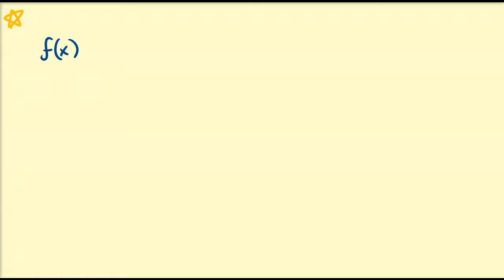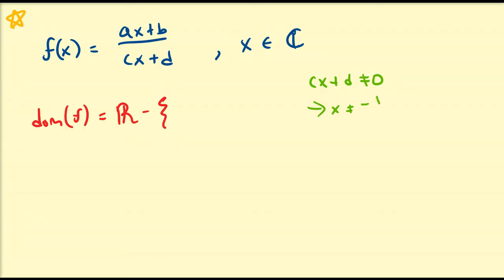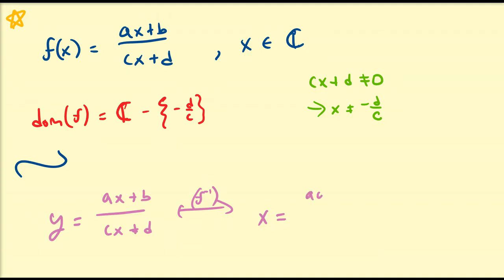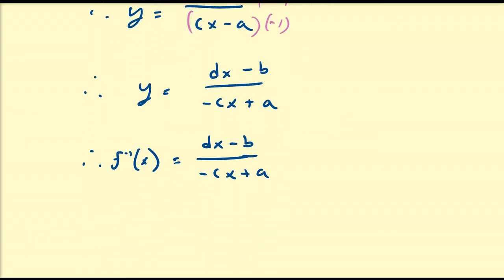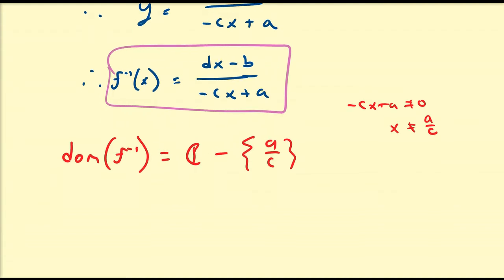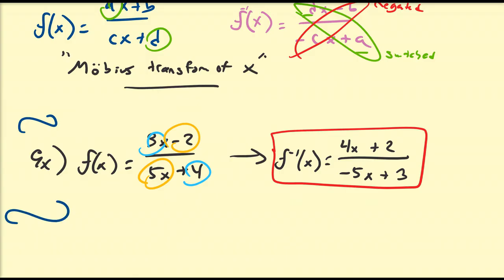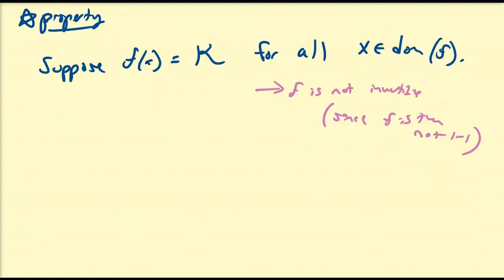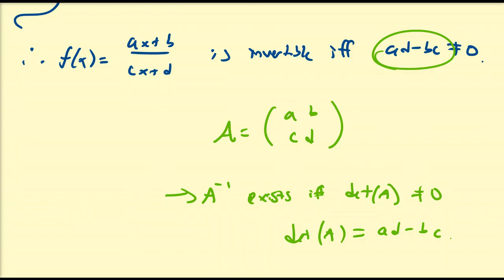(PCa62) Inverse of the Möbius Transform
In this video, we introduce a particular rational function and describe some special properties of this function, including its inverse. We reserve the discussion of the applications of this transform for a later time.